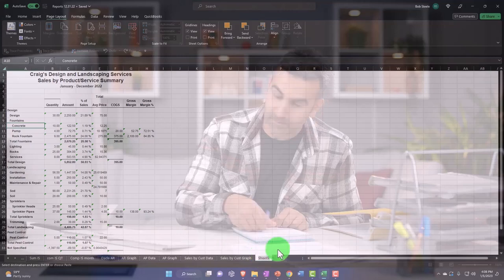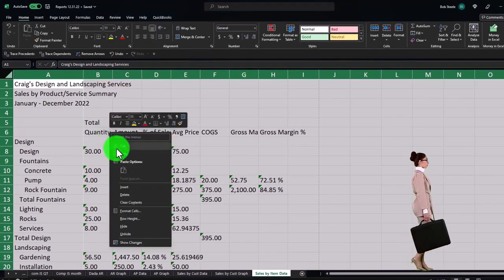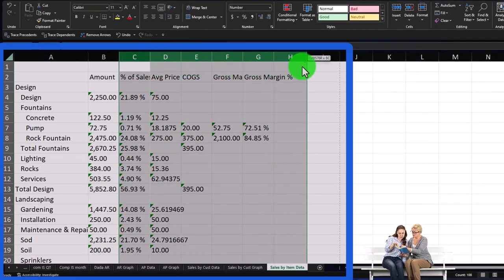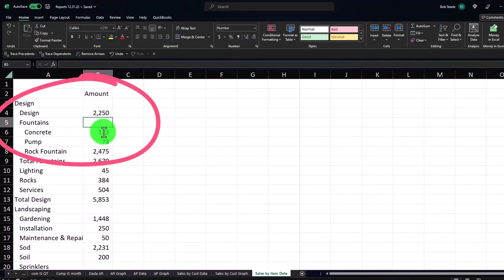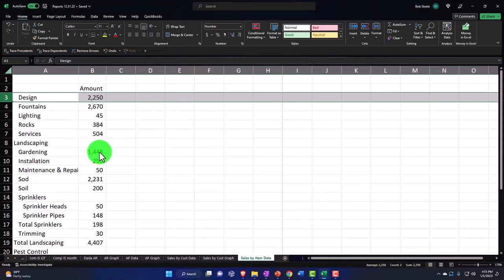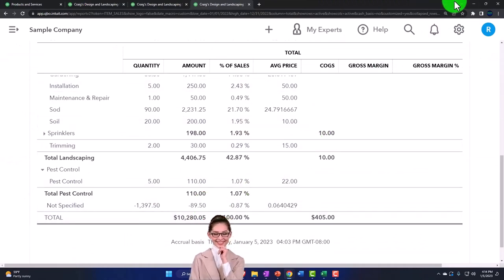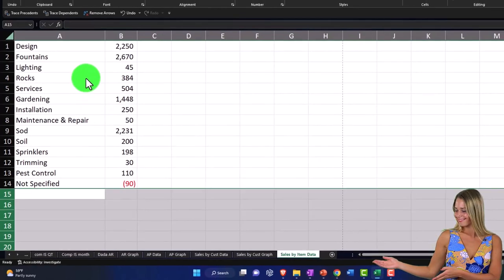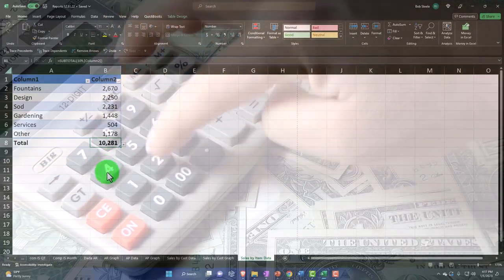Using Excel to Make Pie Chart out of Sales by Product Service Summary Report Data